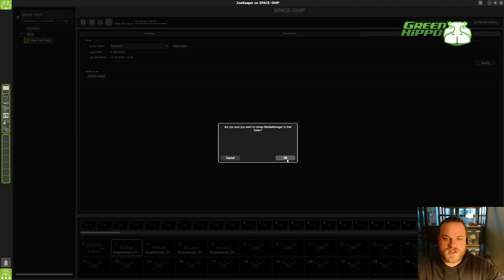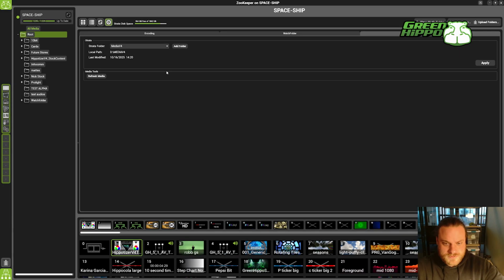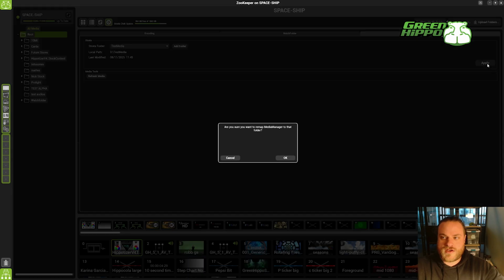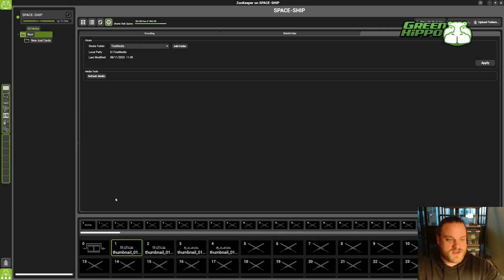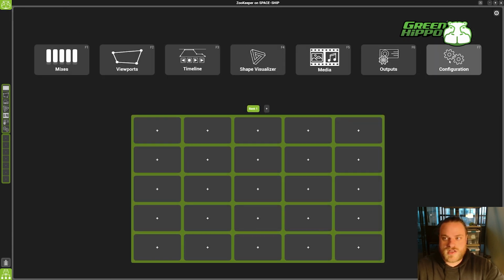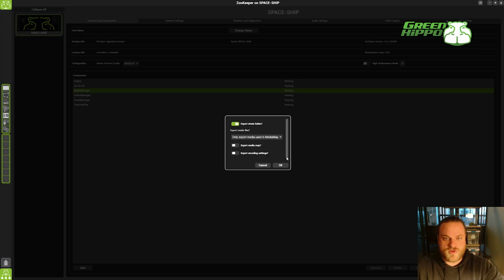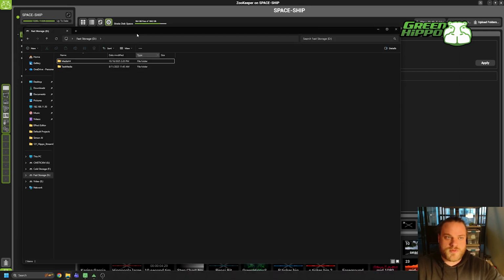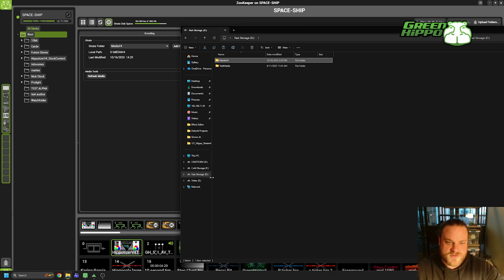Two-Minute Tuesday - Backing Up Media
In this video, learn how to back up your media in Hippotizer.